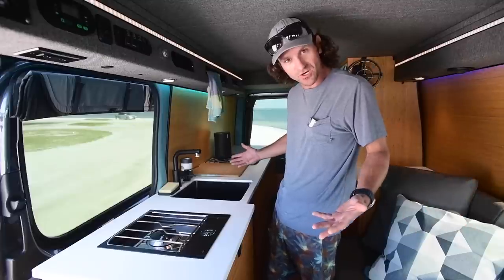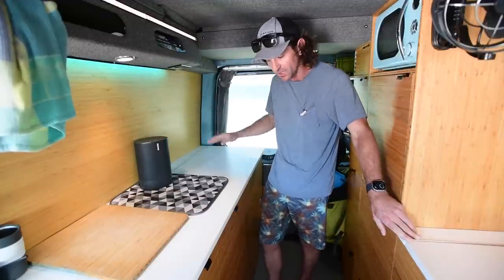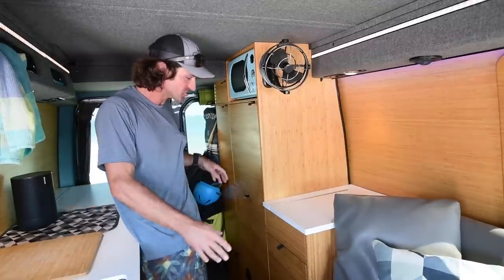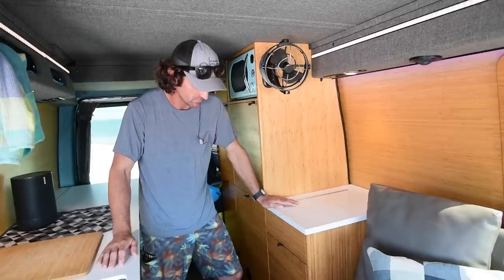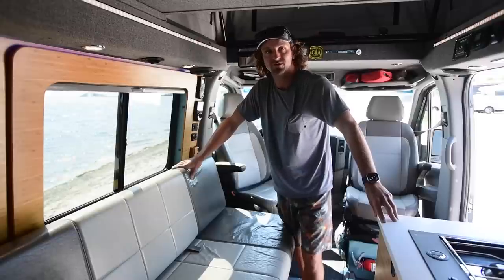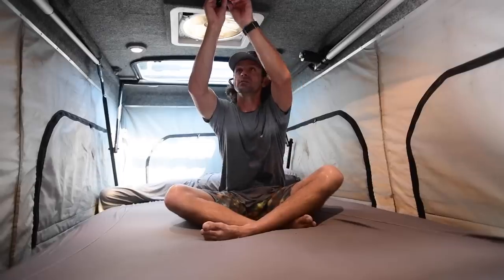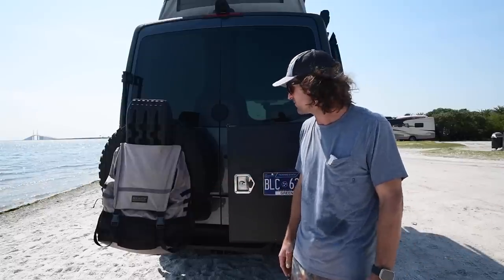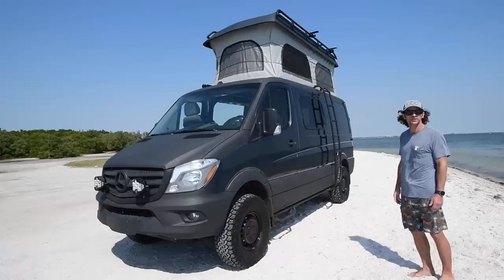Roomy 4x4 Self Renovated Camper Van w/ Pop Top Bedroom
Meet Stu as he gives us a tour of his beautifully converted van. This conversion was done on a low roof, 4WD Sprinter van, with a 144 inch wheel base. Stu wanted a van that was easy to move around & by modifying the roof into a pop-top conversion, he was able to find a way to install all the amenities a longer, high roof van conversion has. Featured in the downstairs of his build is a kitchen with plenty of counter space, a single burner stove, a microwave, a spacious pantry, and a couch. In the pop top you will find Stu's cozy bedroom, which when not being used, can be pushed aside to create extra headroom in the downstairs portion of his van. Stu has been traveling for over six years now & has found that his van is perfect for his needs & always gets him exactly where he wants to be, whether that be to water sports in Mexico, or a nomad community gathering in the middle of the desert.

00:00 Introduction
00:27 Camper Van Kitchen
04:29 Why Vanlife
06:20 Camper Van Kitchen/Storage
09:47 Camper Van Living Room
11:01 Camper Van Bedroom
13:20 Nomad Travel
14:34 Camper Van Exterior